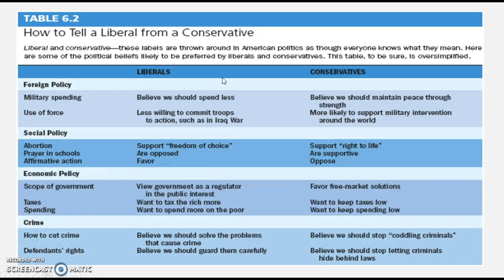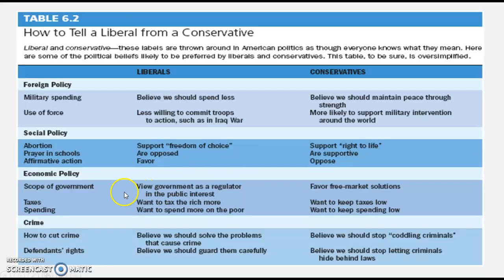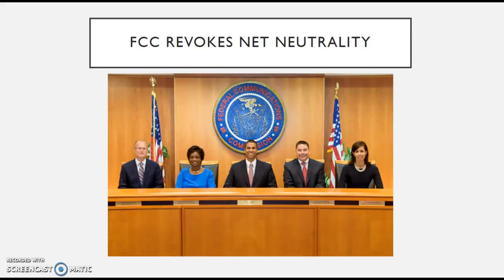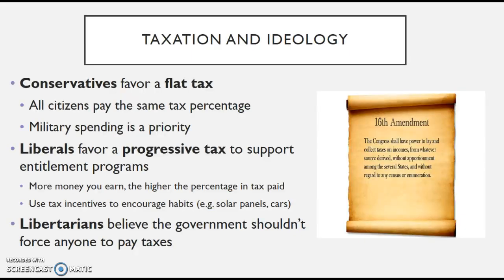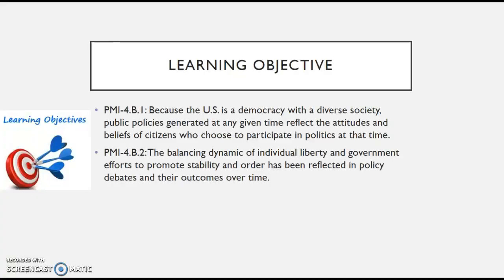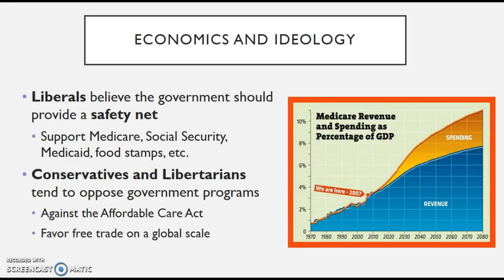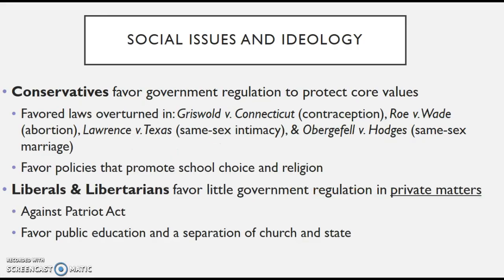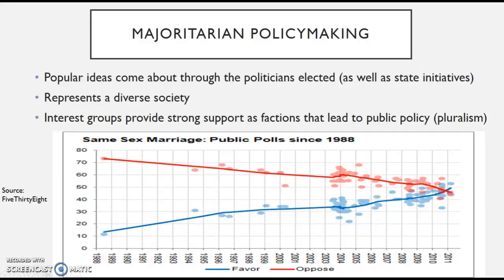Liberal, Libertarian, and Conservative Ideologies to Know for the New AP Exam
Updated AP US Government & Politics Exam: Liberal, Libertarian, and Conservative Ideologies: Beliefs on Social Policy, the Federal Reserve, Economic Policy, and More.